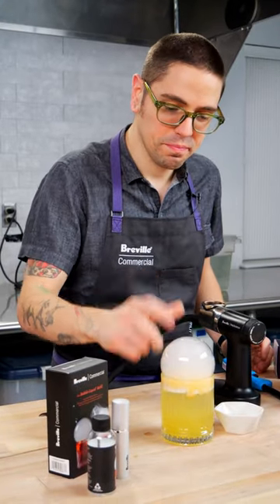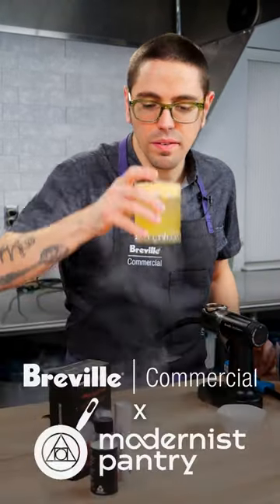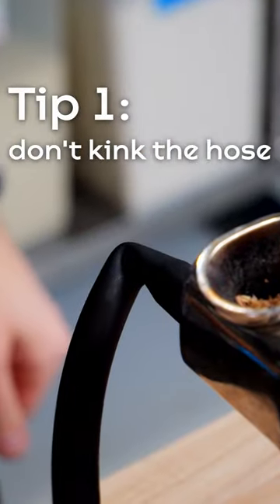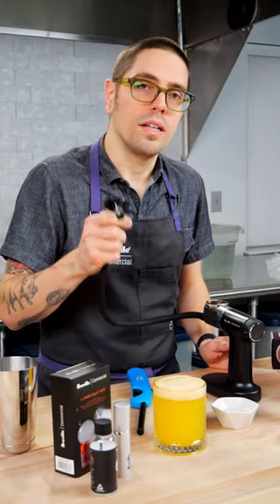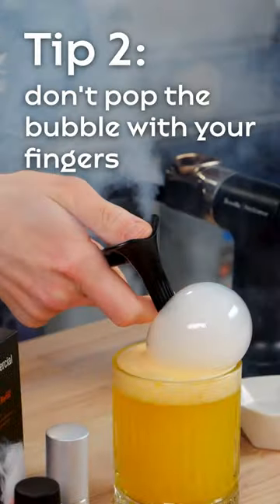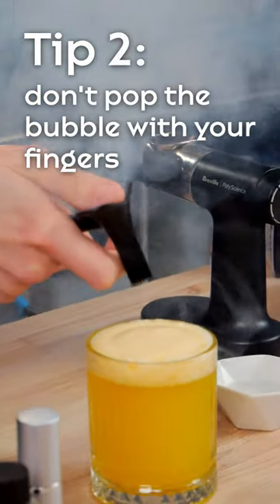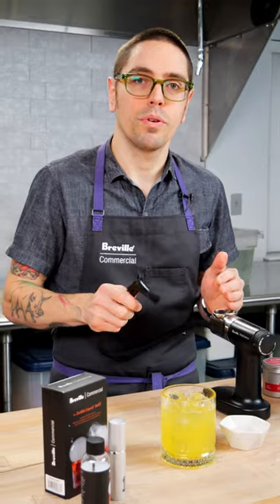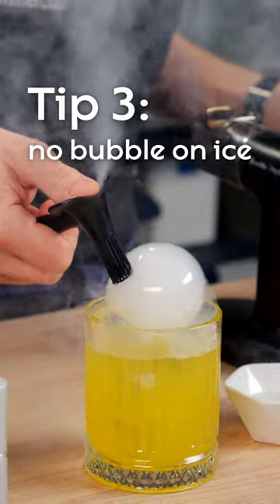Tips for Smoked Bubbles with the Breville Smoking Gun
Dave from Breville Commercial stops by the test kitchen to teach a few advanced tricks of the trade for the modern mixologist. We learn the tools and techniques to create a deliciously spicy, smokey pineapple margarita.